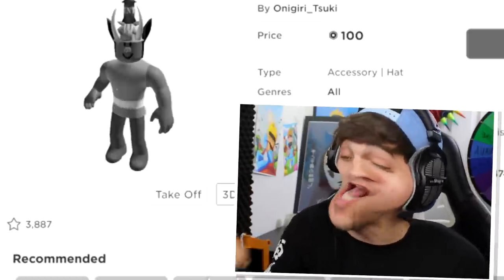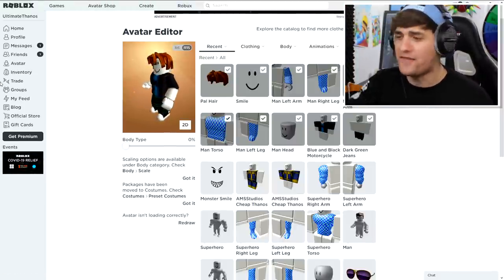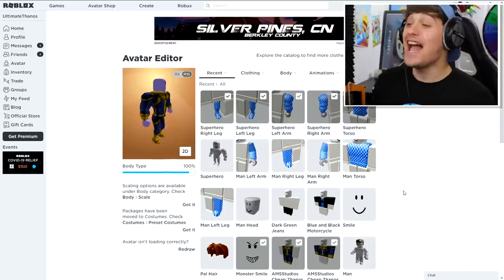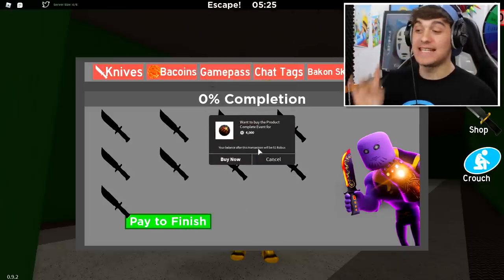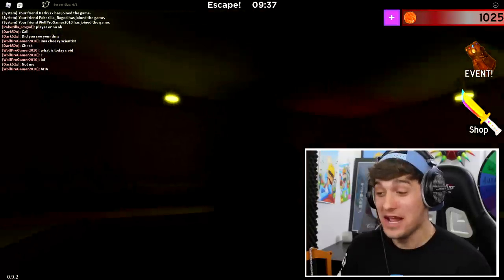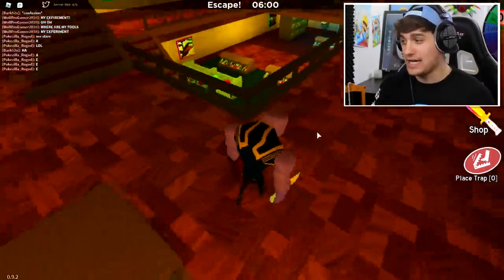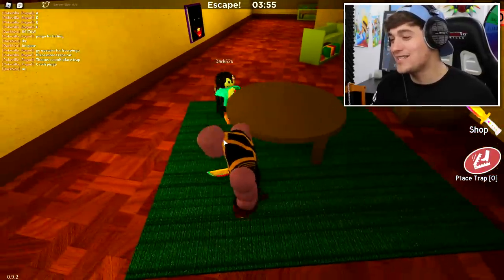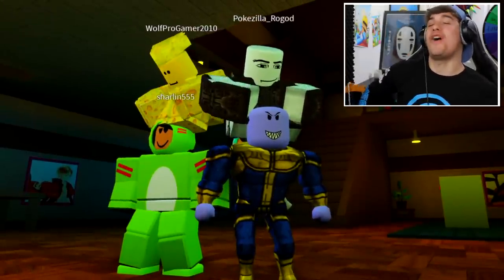THANOS DISGUISE TROLLING!! | Pretending To Be FAKE THANOS In Roblox Bakon!! (THANOS EVENT)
BAKON DISGUISE TROLLING!! | Pretending To Be FAKE THANOS In Roblox Bakon!! (THANOS EVENT)

Today i Create Bakons THANOS a roblox account and use it to fake bakon disguise troll a ton of my friends!! This was so fun to do and so i think i will do it with piggy too!!!

🛒 Hottest Merchandise!!

--Credits--

Music & Sounds:
Epidemic Sounds